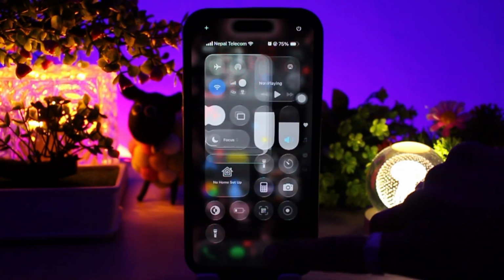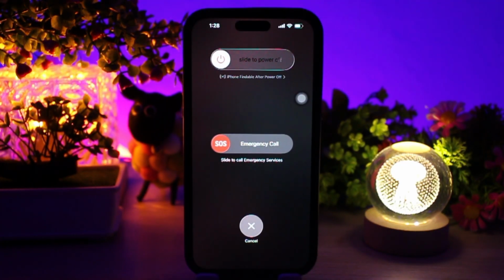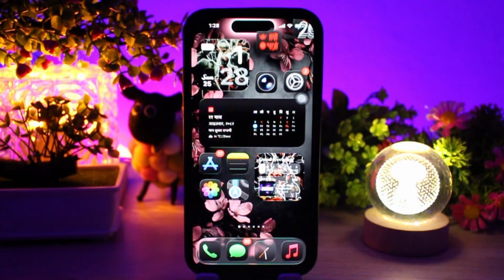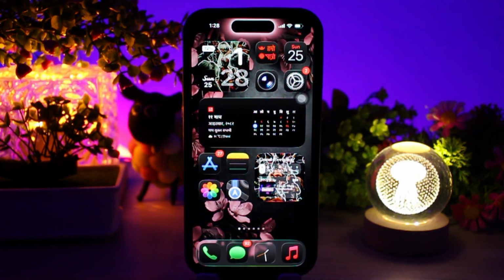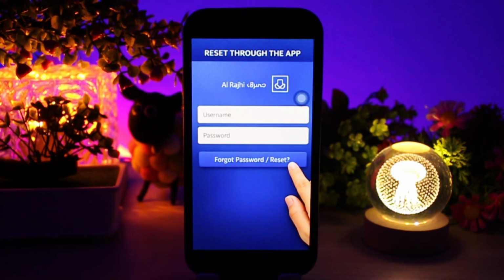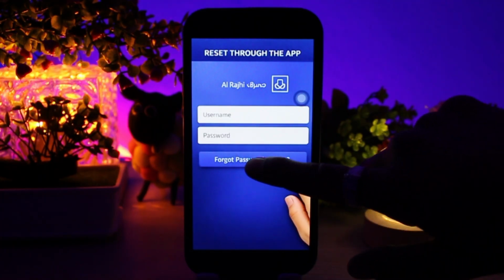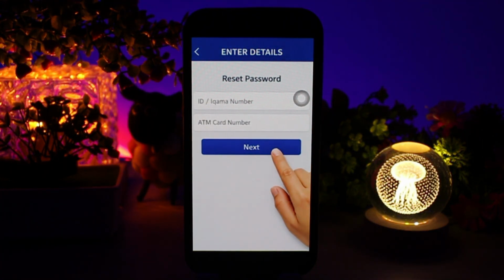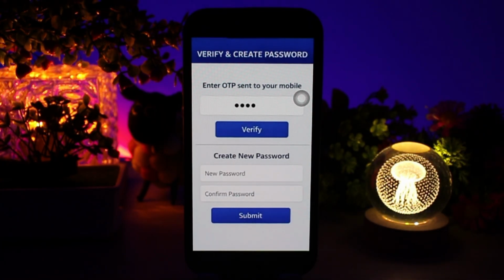How to Fix Al Rajhi Bank App Login Problem (Step-by-Step Solution)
Want to know how to Fix Al Rajhi Bank Login Error Easily but don’t know how? 🤔
This quick video will show you how to Fix Al Rajhi App Login Not Working Issue step by step.

In this video, you’ll learn:

How to Resolve Al Rajhi Bank Login Problems

How to Unlock Al Rajhi Account After Login Error

How to Can’t Log In to Al Rajhi Bank? Here’s How to Fix

By following these few simple steps, you can successfully Al Rajhi App Login Problem Today? Fix Here without any confusion.

Timestamps:
00:17 – How to start al Rajhi fix login error
00:25 – How to CHECK INTERNET CONNECTION
00:46 – How to RESTART YOUR PHONE
00:00 – How to finish FIX LOGIN ERROR